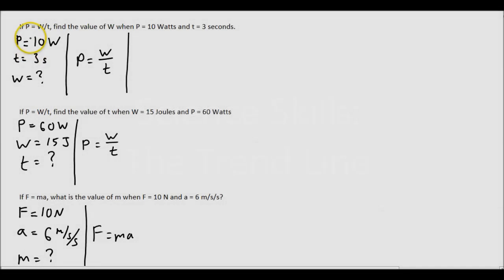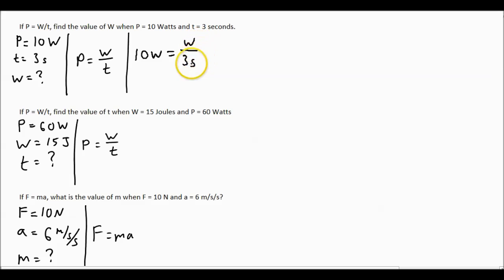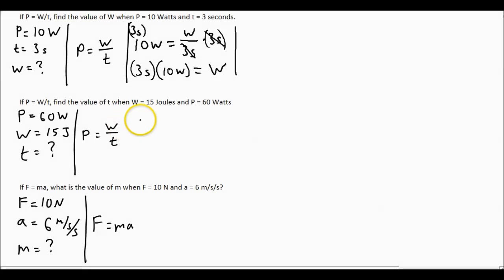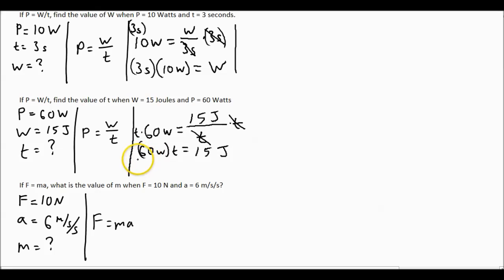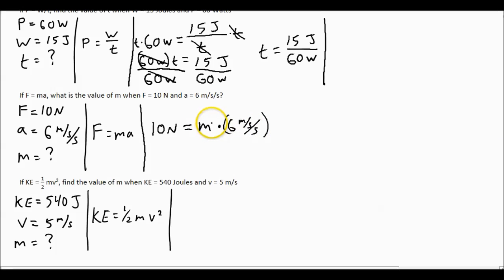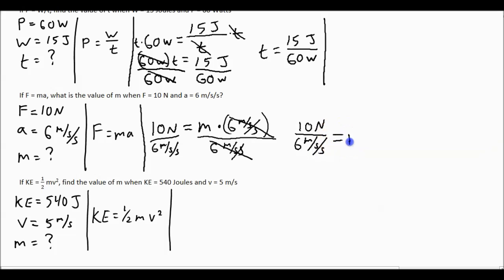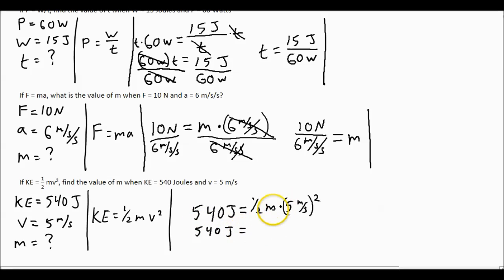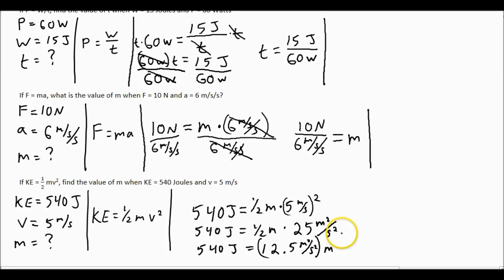Science Skills 6: Solving for a Variable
Four examples of solving for a variable in physics.